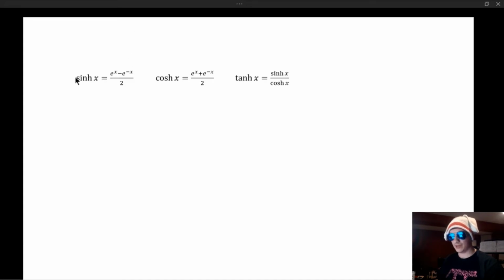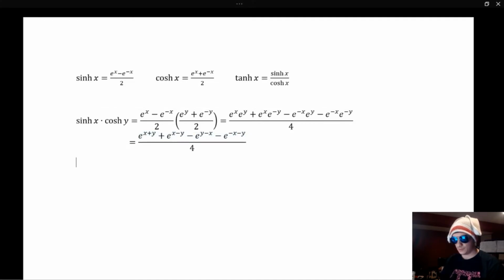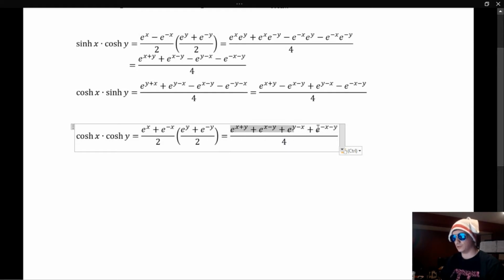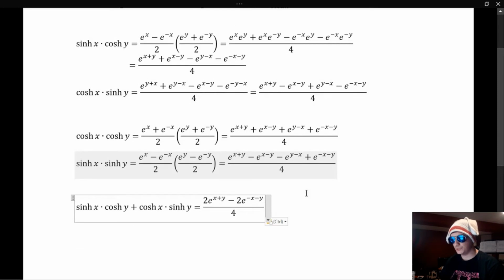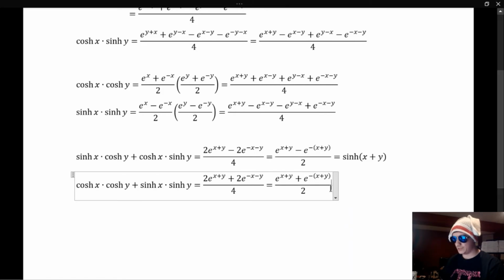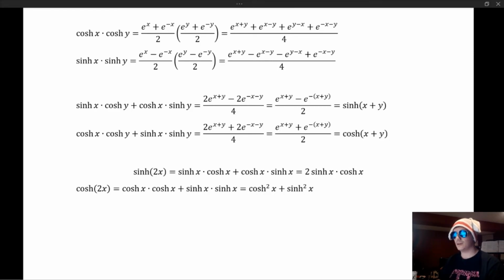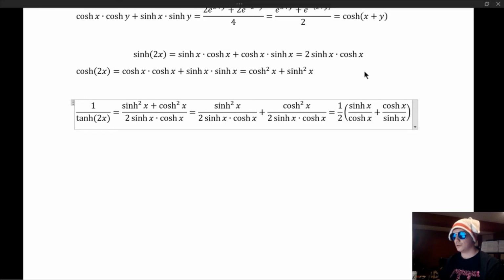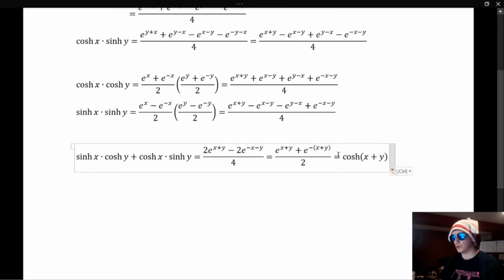Hyperbolic Trig Function Identities! Pt. 2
This video goes over compound and double variable formulae for the hyperbolic trig functions! Like in the last video, dealing with square hyperbolic function identities, they are very similar to regular trig identities, but follow totally different lines of reasoning.

Feel free to watch on 1.25x, since this video is a little lengthy!